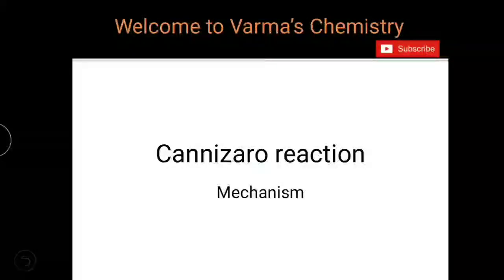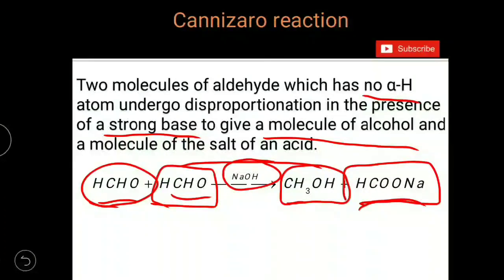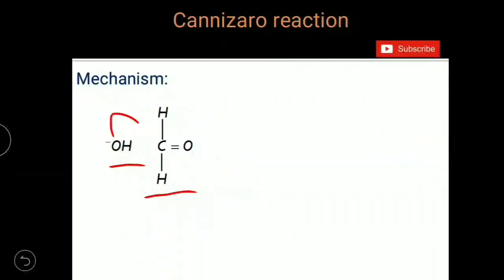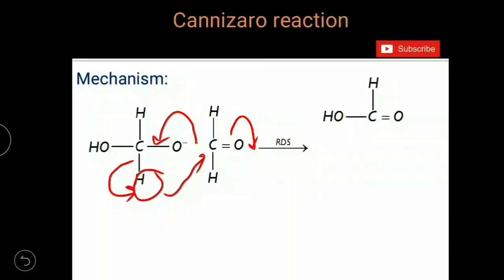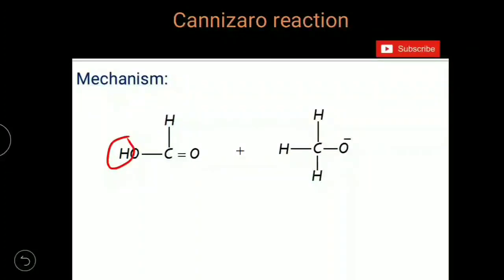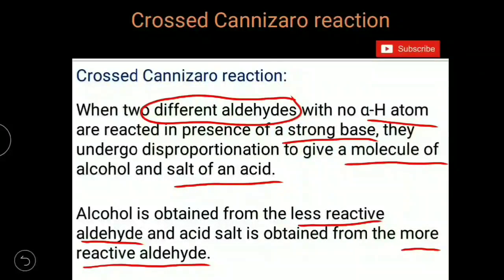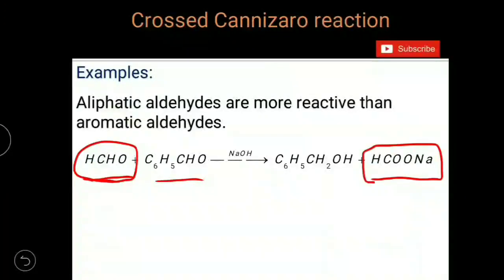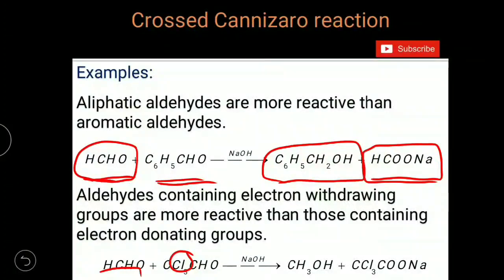Cannizzaro reaction and mechanism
This video explains about Cannizzaro reaction and mechanism.
It also tells about crossed Cannizzaro reaction and examples of crossed Cannizzaro reaction.
Cannizzaro reaction is a redox reaction (disproportionation reaction). One molecule of aldehyde oxidizes into carboxylic acid and another aldehyde reduces into alcohol.
In the mechanism of the Cannizzaro reaction, the first step is the nucleophilic attack of hydroxyl ion on aldehyde. In the second step, there is a transfer of hydride ion, which is a rate-determining step. The third step is proton transfer.

In crossed Cannizzaro reaction, more reactive aldehyde gets oxidized and less reactive aldehyde gets reduced into alcohol.

This video is helpful for the students of class 12, JEE and NEET